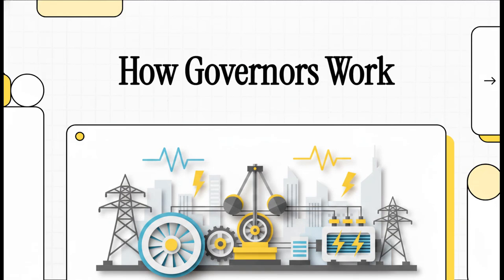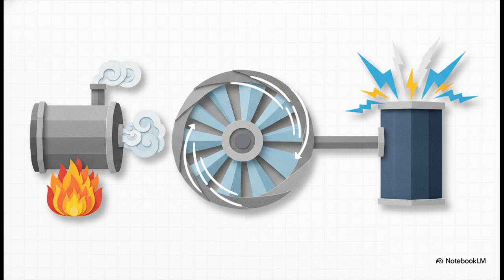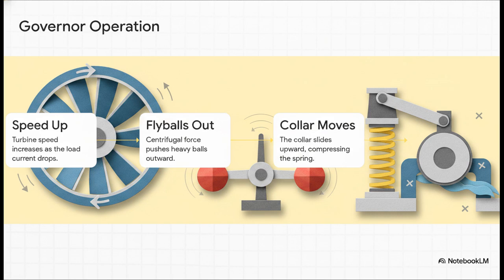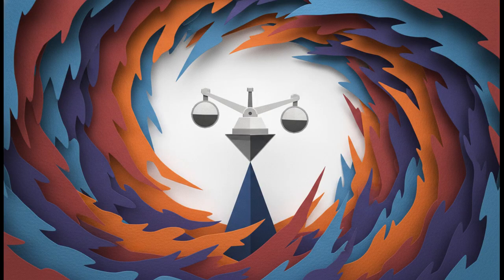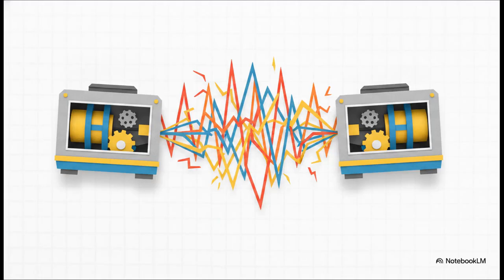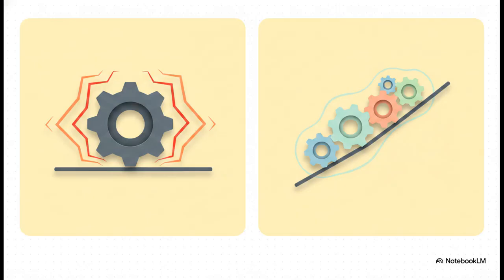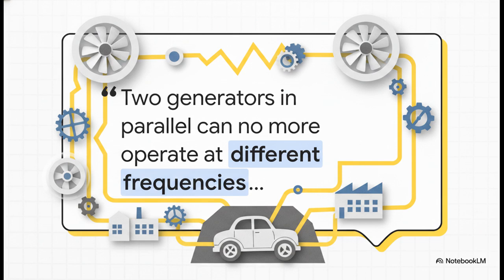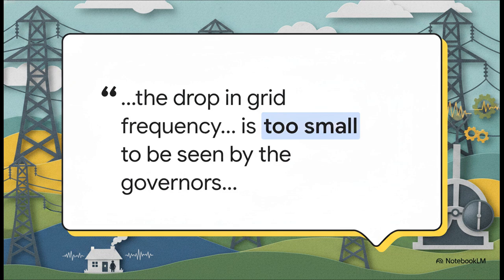How Governors Work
governor Basics